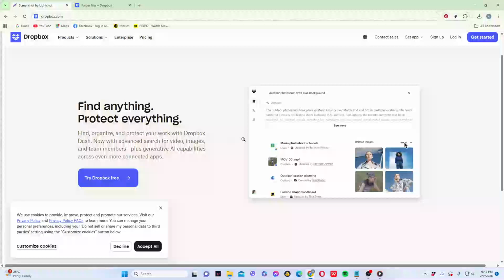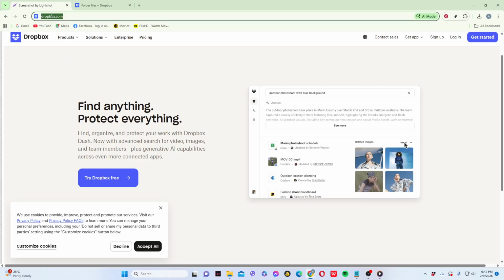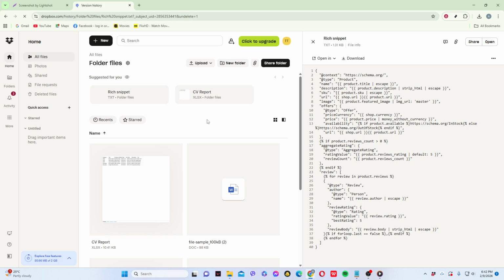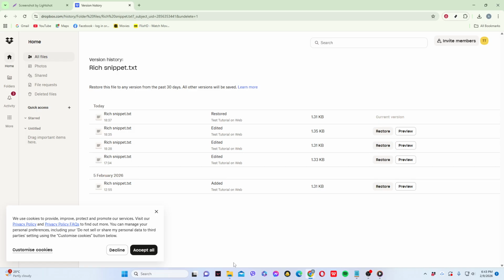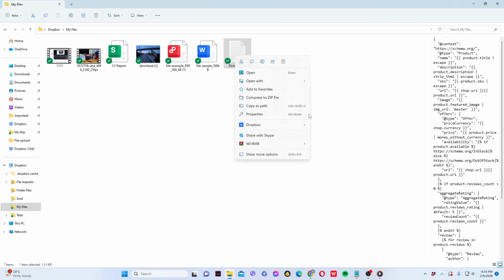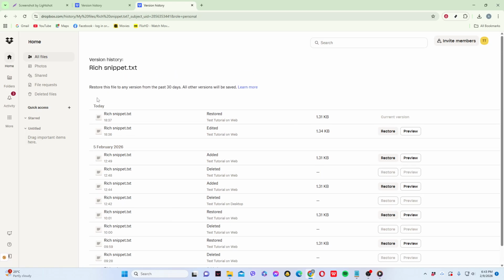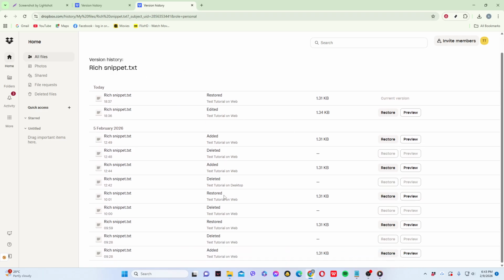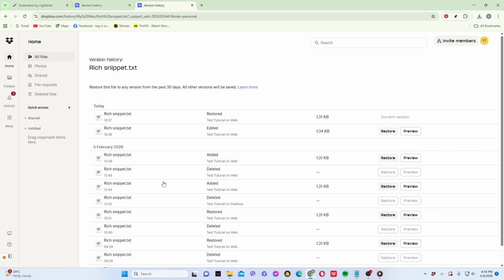How to View Dropbox File History 2026 (Beginner Guide)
In this video, you'll learn how to view Dropbox file history, enabling you to keep track of changes and recover previous versions of your documents with ease. Whether you're collaborating with a team or managing personal files, understanding file history is crucial for maintaining organization and security.

By watching this professional tutorial, you will gain the knowledge needed to navigate Dropbox's version history feature and ensure that your important files are always protected. Watch till the end to become proficient in managing your Dropbox files effectively!